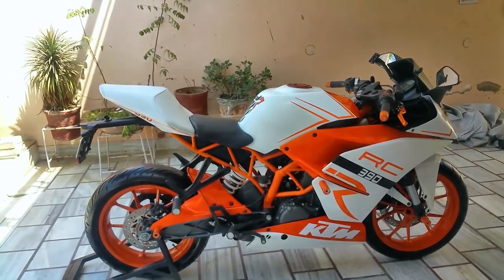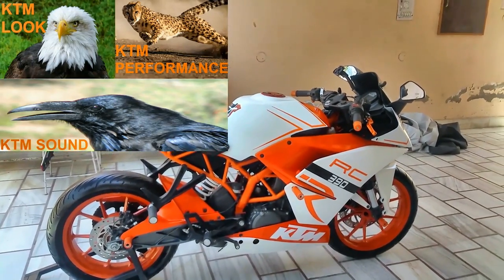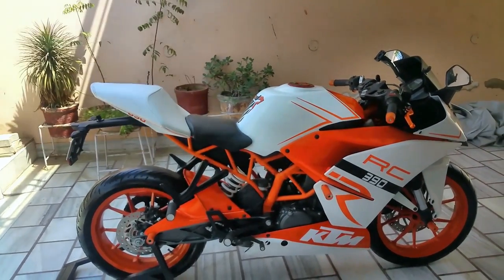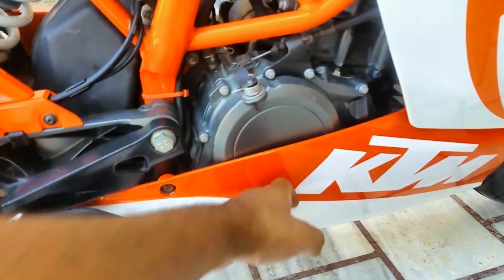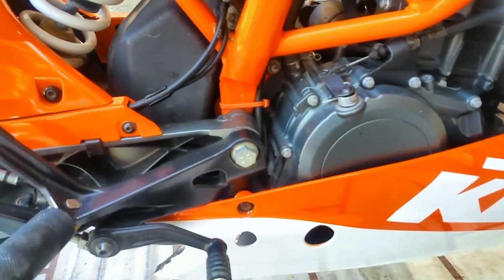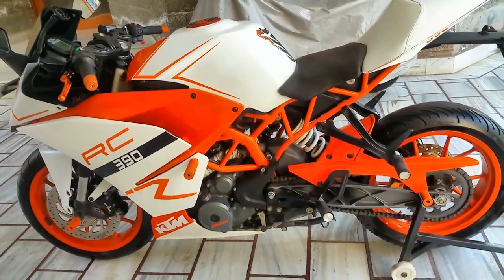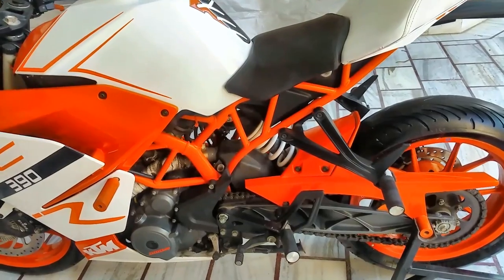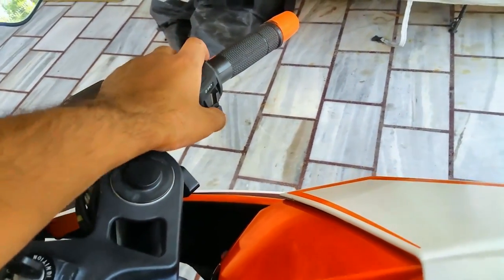🔥Modifying Stock Exhaust To Get Better Sound and Performance🔥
Drilling 10mm Holes in stock exhaust of KTM RC 390 to obtain Louder sound and performance..!!

Sound is lot louder and heavier after doing this modification...
Sound Check in the beginning...

Making Holes in stock Muffler will do the job without any special tools at home costing no money at all.!!

This Modification  can be done in all KTM Bikes including KTM duke 200 Ktm duke 390, KTM RC 390, KTM RC200, KTM DUKE 250 , KTM RC250,etc

How to make vehicle sound louder or better
How to make stock exhaust louder
How to make Bike/motorcycle louder
Make your motorcycle sound like a superbike or supercar
Note:- If you are installing an aftermarket exhaust make sure to plug in a power commander or a performance commander like Powertronics or DynoJet to ECU or Remap the ECU OR else Air/Fuel ratio is gonna get messed up and you might end up loosing performance..!!